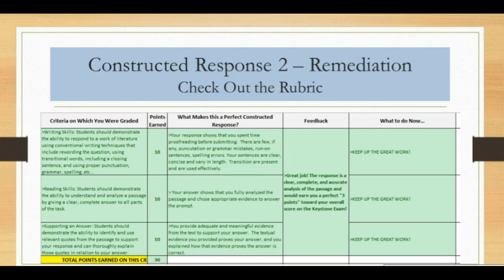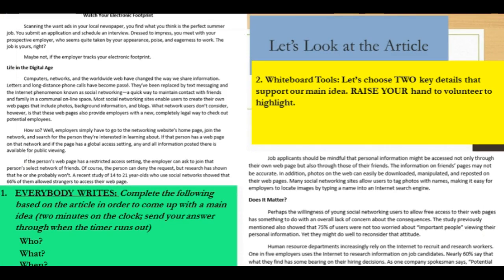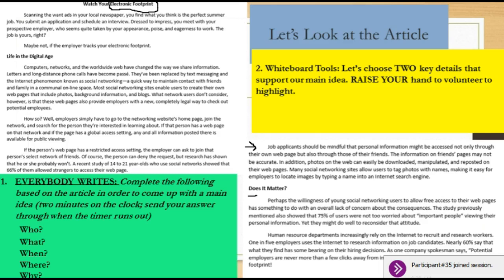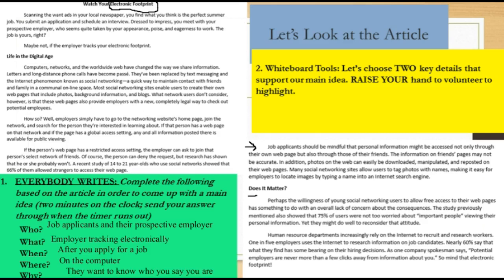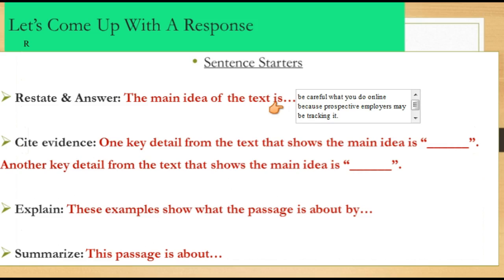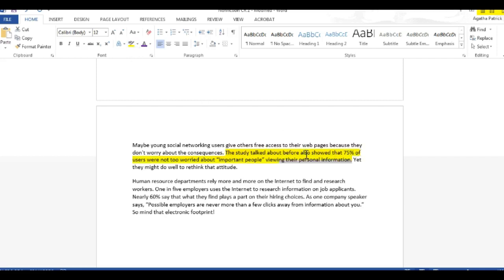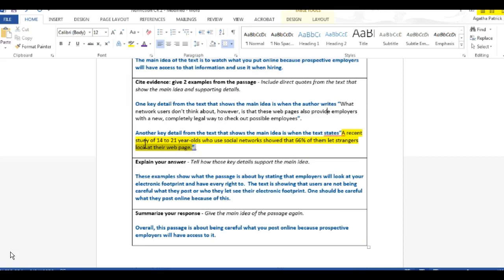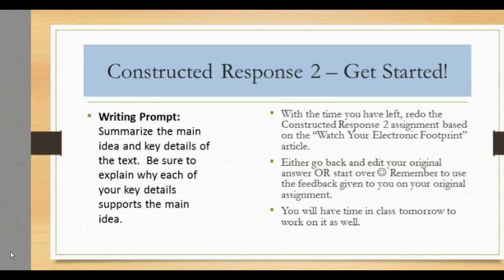Constructed Response 2